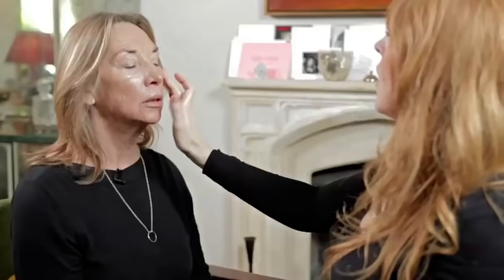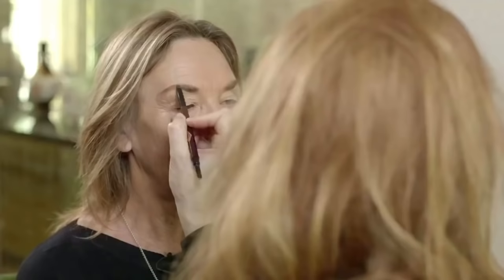Smokey Eye Till I Die: Patsy's Smokey Eye Tutorial - Makeup For Older Women | Charlotte Tilbury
Charlotte Tilbury shows you how to get the Golden Goddess Smokey Eye Makeup look on her mother, Patsy. Many women think a smokey eye is not for them – however Charlotte shows you how to create this true classic eye makeup look with the Golden Goddess palette. With the right shades and application, it can look youth-enhancing and fabulous on everyone!